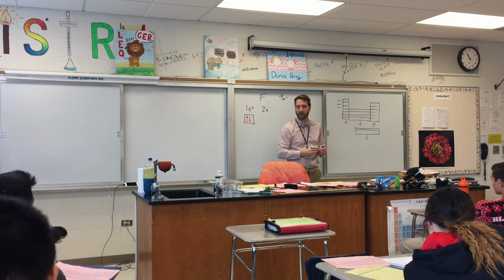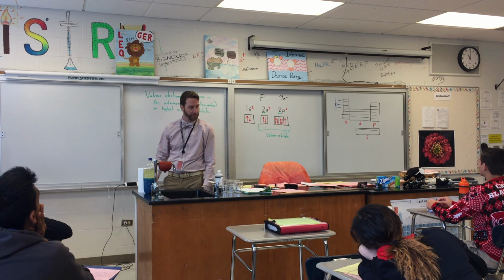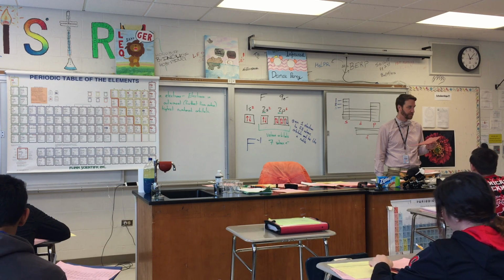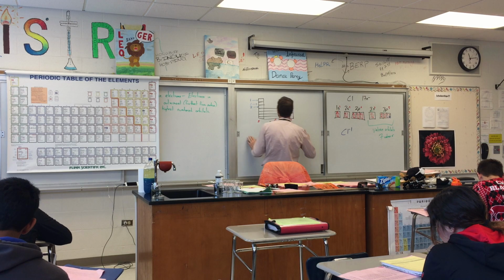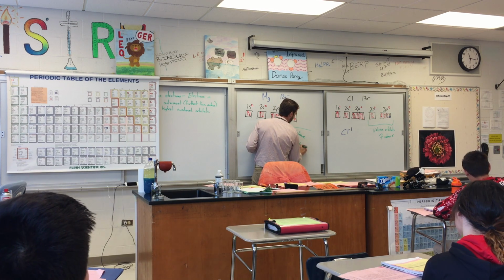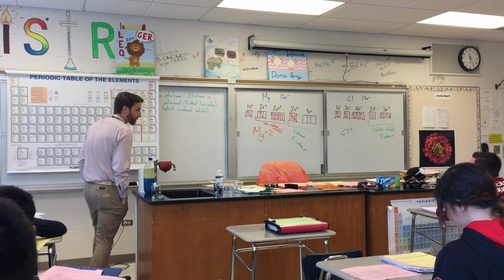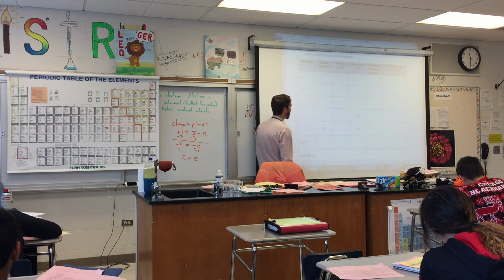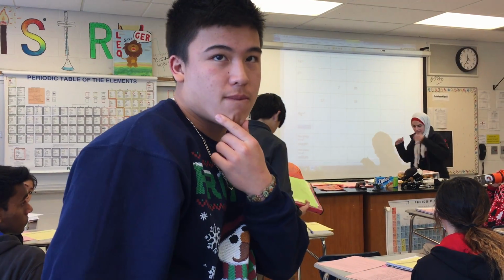Unit 4 Ionic Bonding Electron Configuration, Orbital Diagrams and Ion Formation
How do determine the configuration of electrons in a neutral atom, and then determine how many electrons will  be gained or lost to form a stable ion.